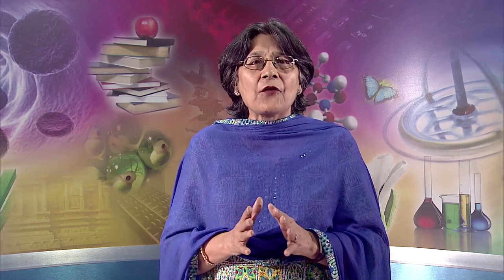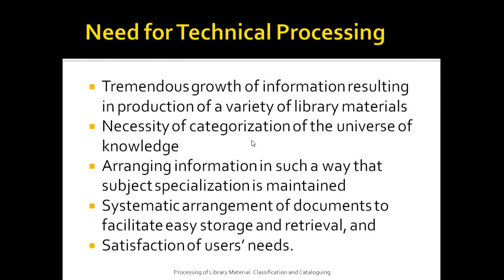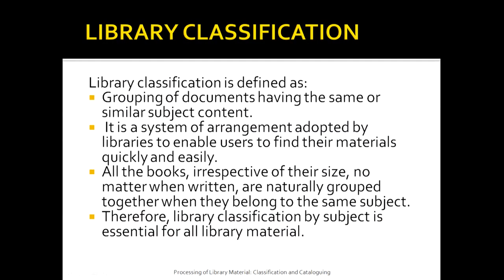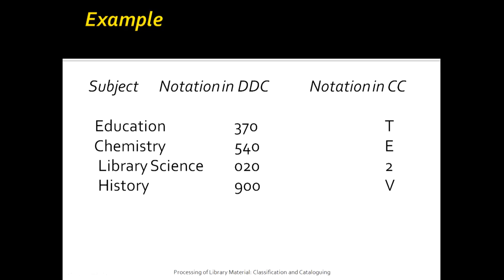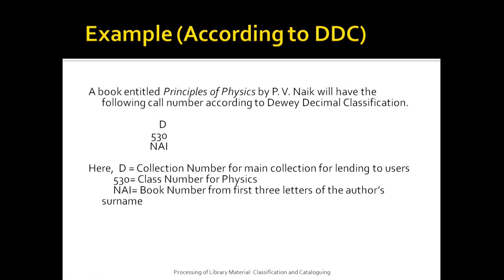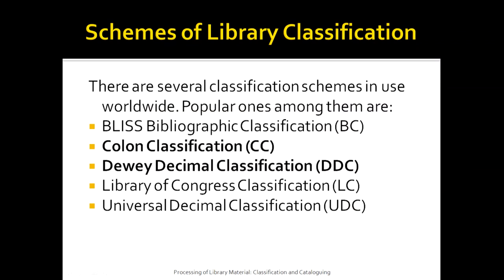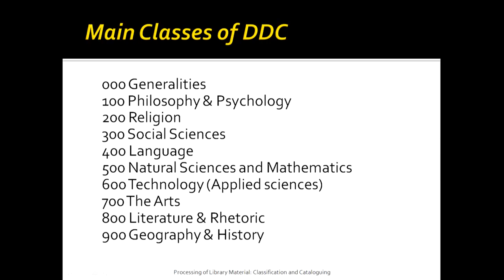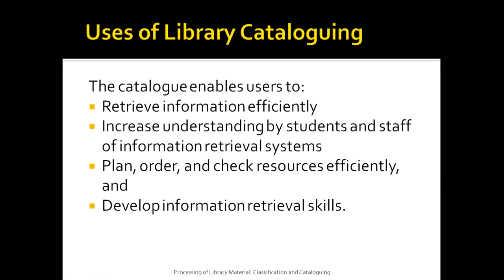Lesson-10 : Processing of Library Material